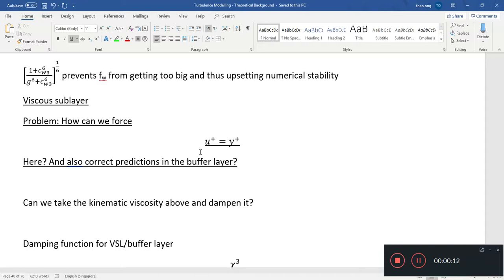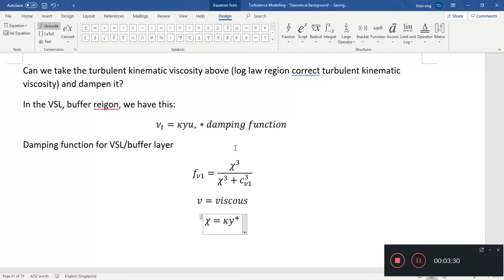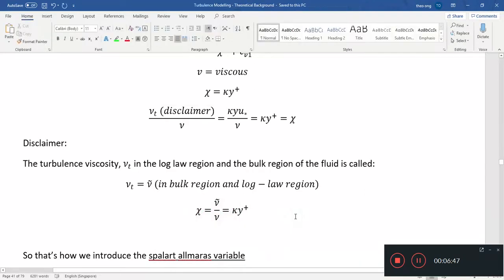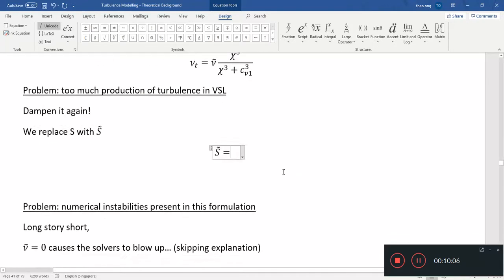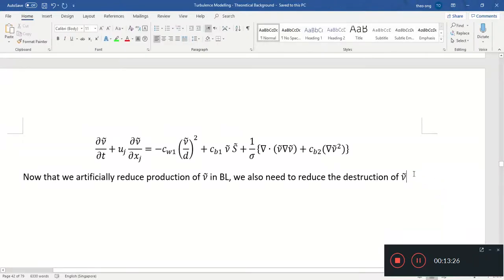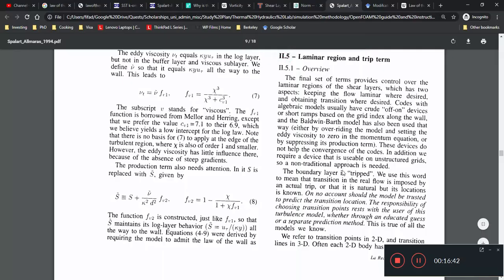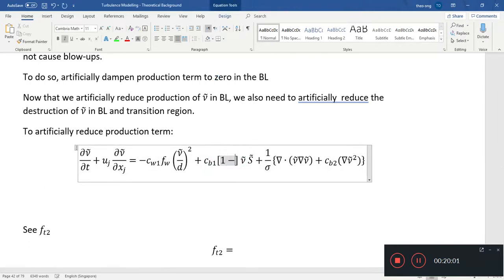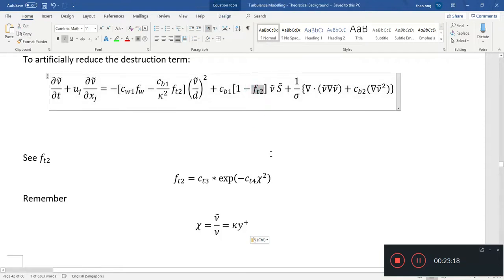Turbulence Modelling 43 - Spalart Allmaras Model Viscous Sublayer and Numerical Stability Trip Term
Spalart, P., & Allmaras, S. (1992, January). A one-equation turbulence model for aerodynamic flows. In 30th aerospace sciences meeting and exhibit (p. 439).

Why use Spalart Allmaras?

Law of the Wall (an internet book of fluid dynamics, caltech)

What is a shear layer?

What is a norm?

Allmaras, S. R., & Johnson, F. T. (2012, July). Modifications and clarifications for the implementation of the Spalart-Allmaras turbulence model. In Seventh international conference on computational fluid dynamics (ICCFD7) (pp. 1-11).